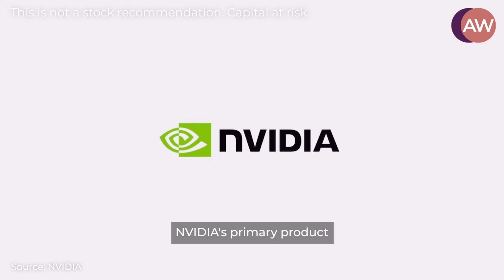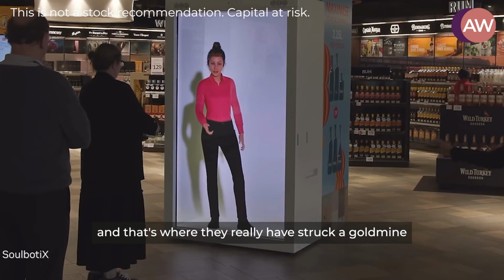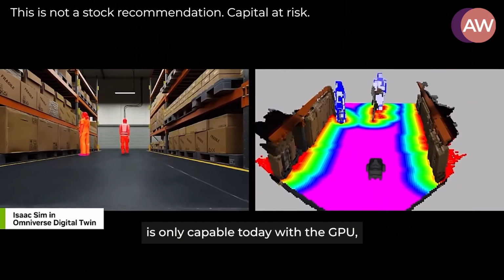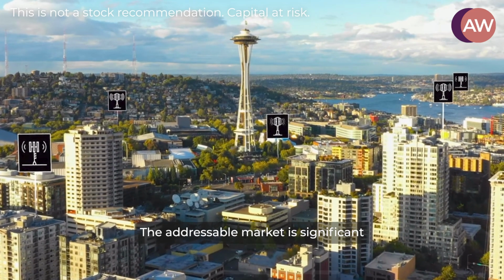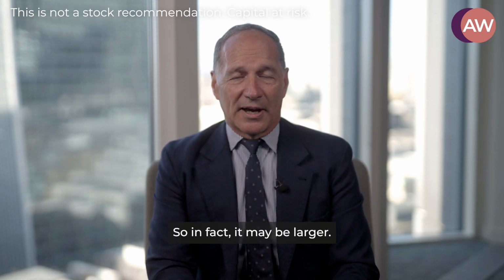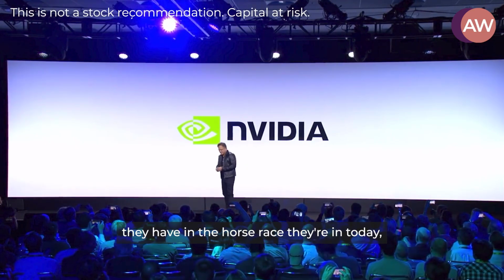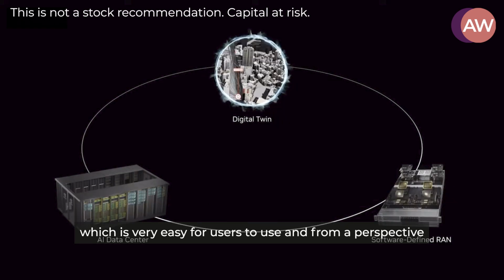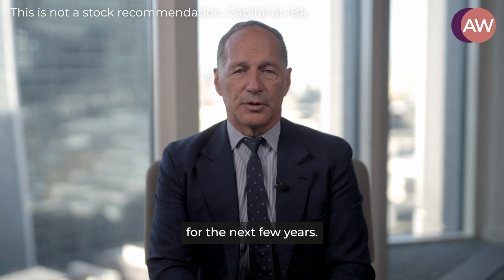Alliance Witan: Spotlight on Nvidia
In the latest Spotlight from Alliance Witan, Mark Baribeau, Head of Global Equity at Jennison Associates, highlights Nvidia's dominance in the generative AI revolution. With GPUs as the backbone of accelerated computing, Nvidia leads the transition to AI-driven data centres, holding over 80% market share in a trillion-dollar opportunity.